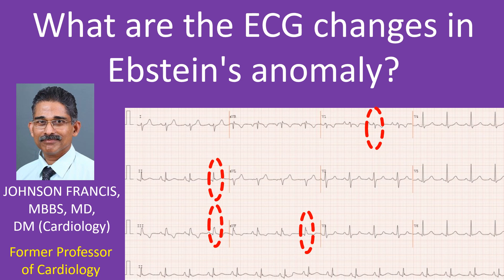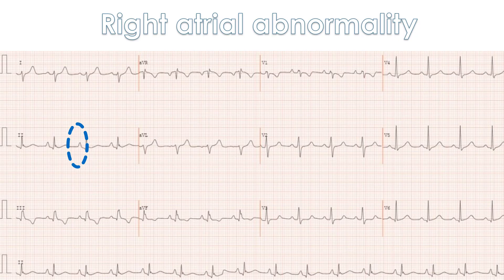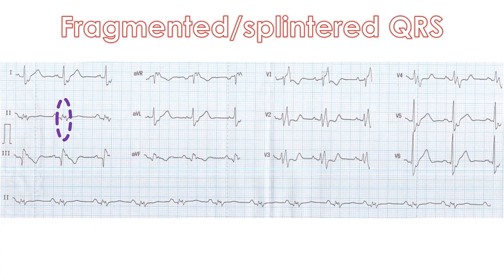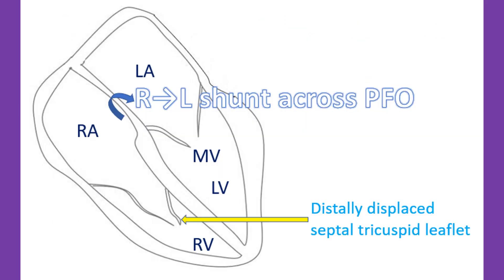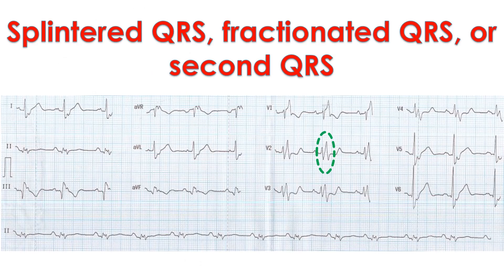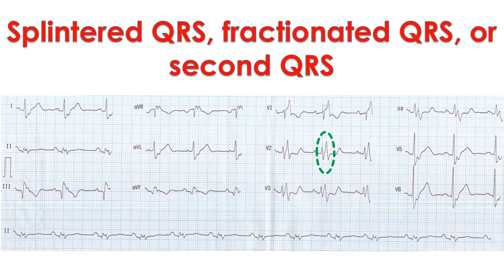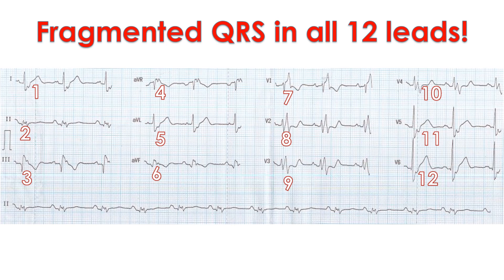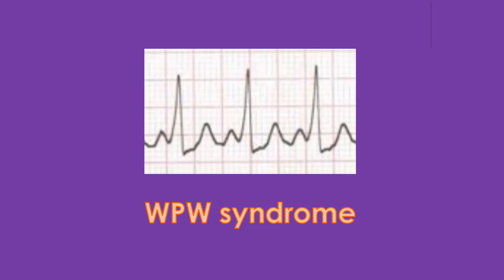What are the ECG changes in Ebstein's anomaly?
An illustrated description of important ECG changes in Ebstein's anomaly of the tricuspid valve.